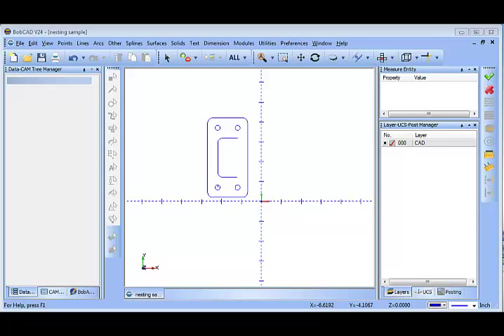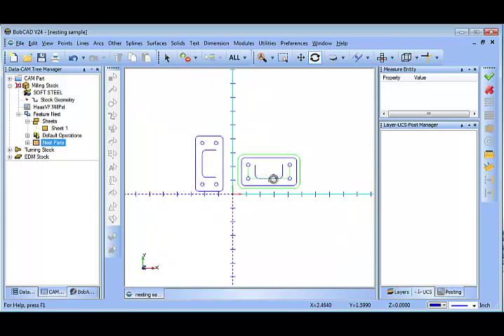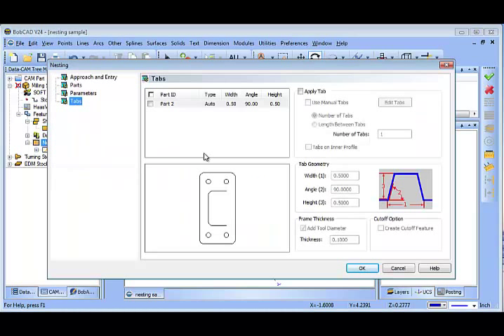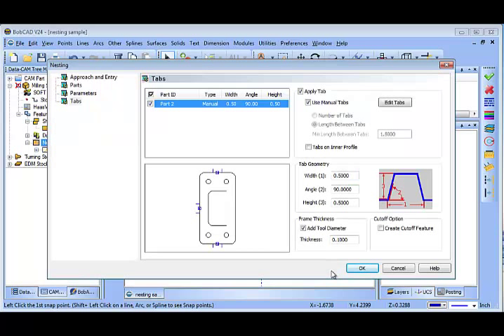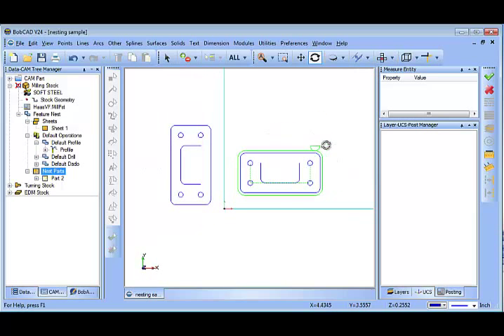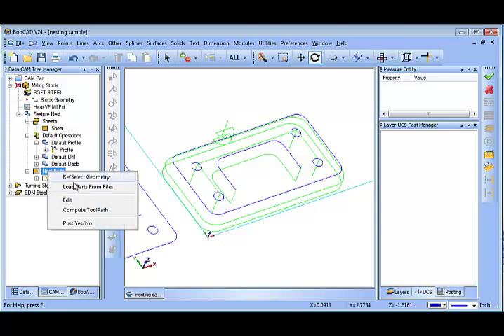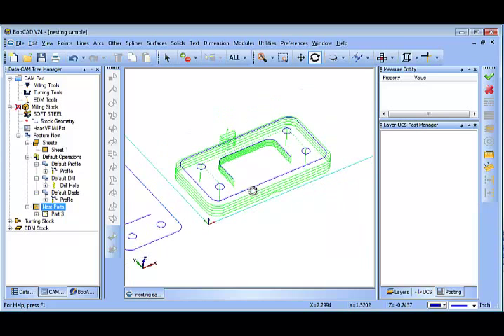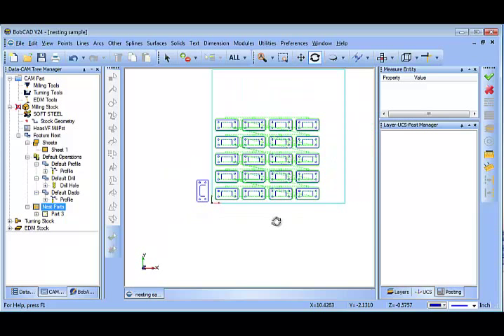BobCAD CAM V24 Basic Nesting Sample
In this sample we are going to setup a nest for a single part.  This part has an outside profile, holes to be drilled and an open shape profile (dado). The following video will show how to setup the nest and program these features.

Key points:

-Using Shift Click for manual tab locations
-Using Contour to set the start position of profile cutting.
-Changing tool patterns to eliminate center drill from drilling feature
-Using nesting files as a template for future nest.

If you need to send me something use this address:

    BobCAD-CAM, Inc.
    Attn:  Al DePoalo
    28200 U.S. Highway 19 N.

Al DePoalo